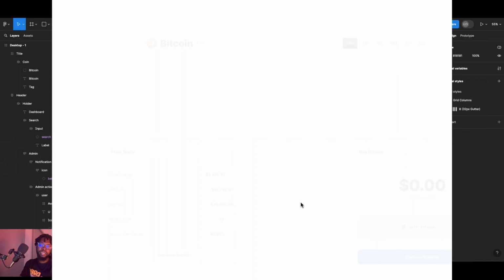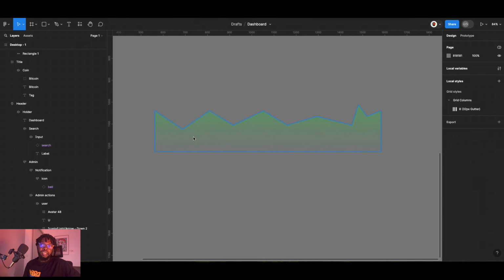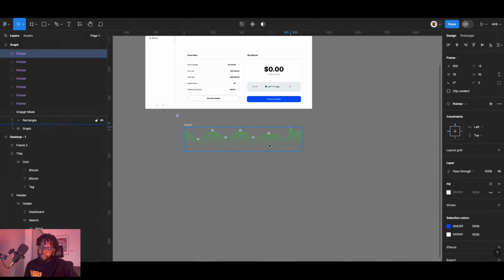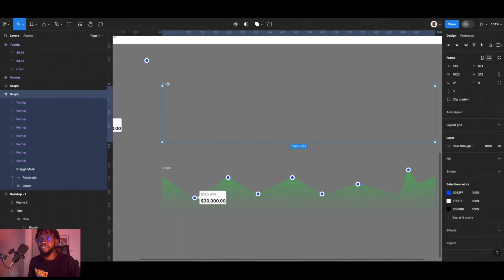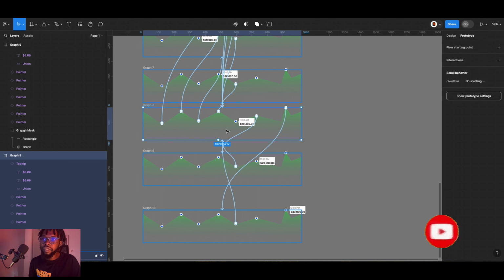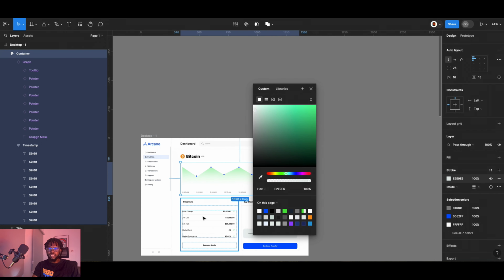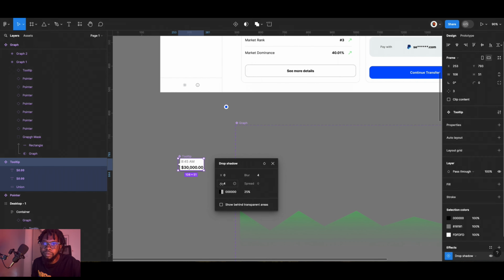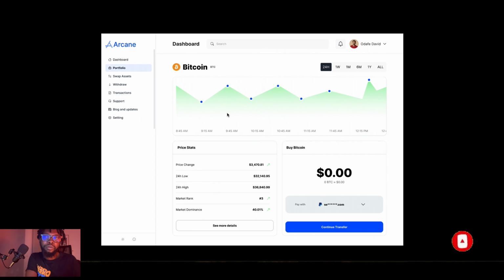How to Create Animated Graph and Admin Dashboard on Figma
Hi guys, this is a guide on creating animated graphs and admin dashboards on Figma! In this comprehensive tutorial, you'll learn step-by-step how to bring your data to life with stunning animations and streamline your design process with a professional admin dashboard.